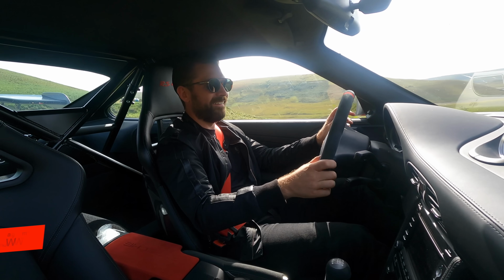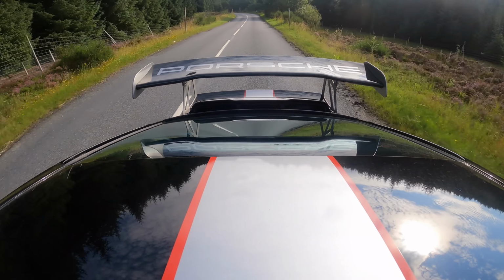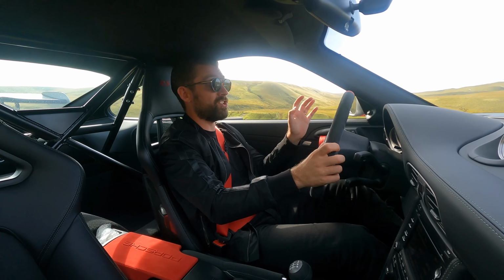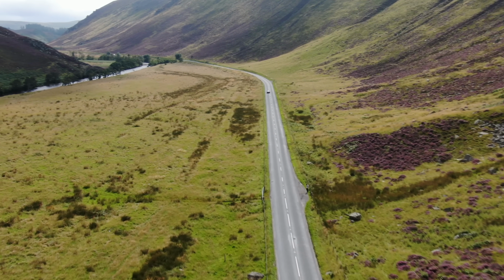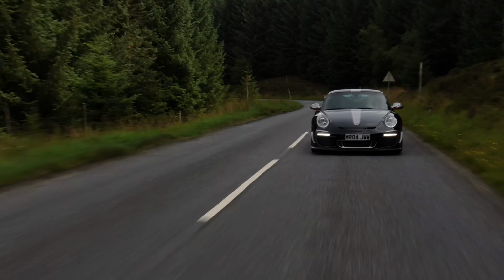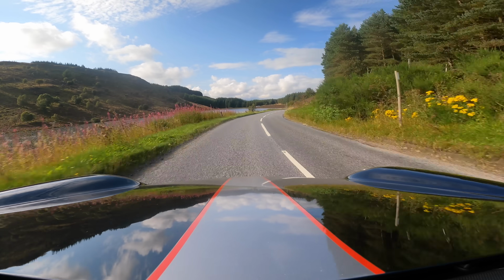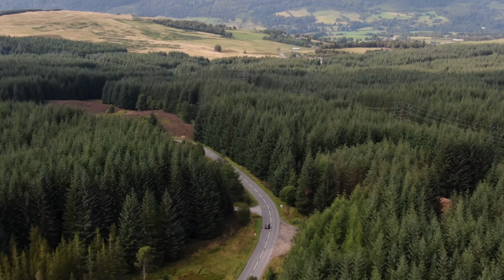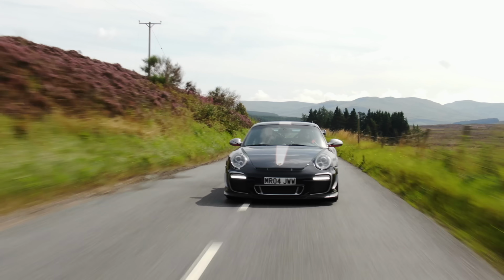FIRST DRIVE - In My NEW Porsche GT3 RS 4.0L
First drive in my new Porsche GT3 RS 4.0L - this is one of my all time dream cars and I can't believe I'm able to introduce one to the channel garage!
Michelin Tyres: @Michelin